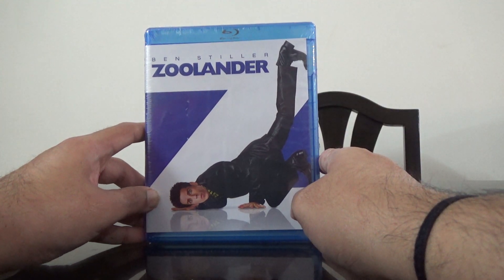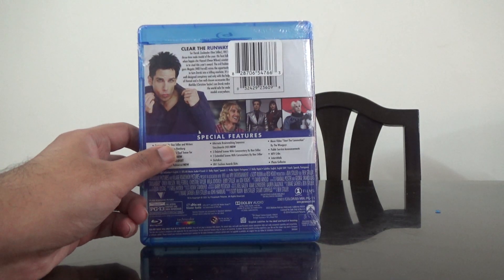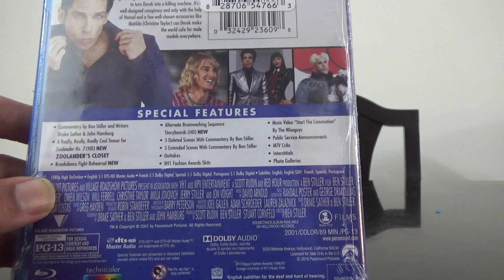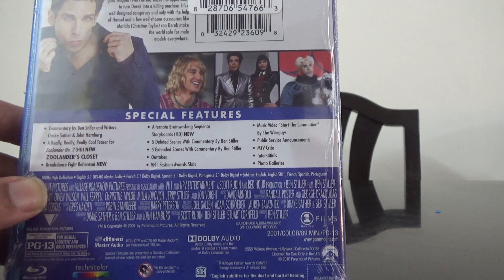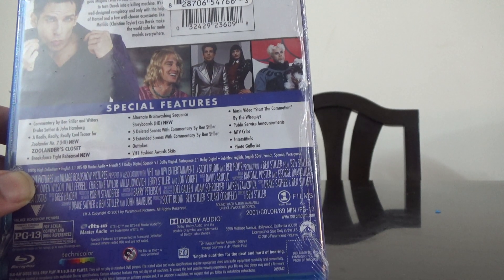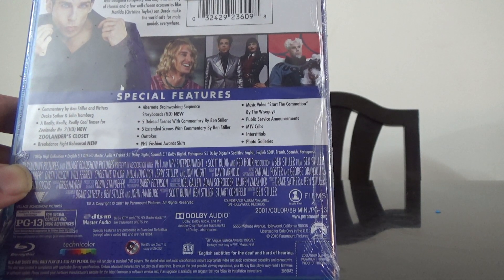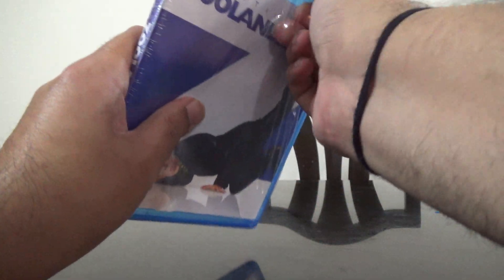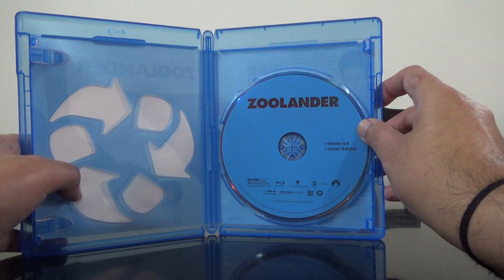Unboxing Zoolander BD US Edition Rajiv Nedungadi